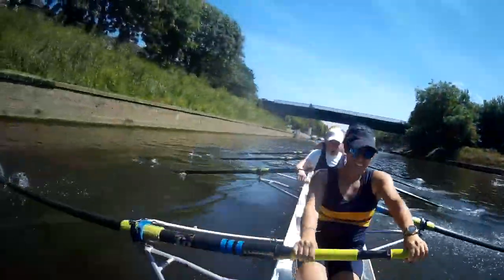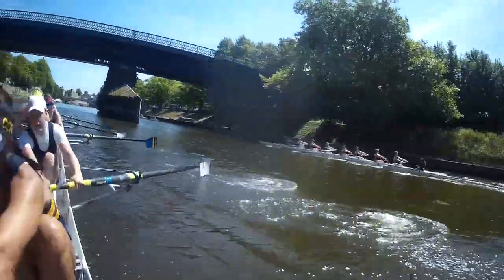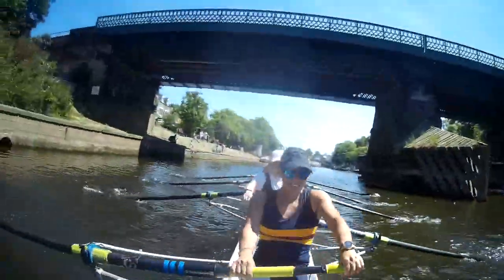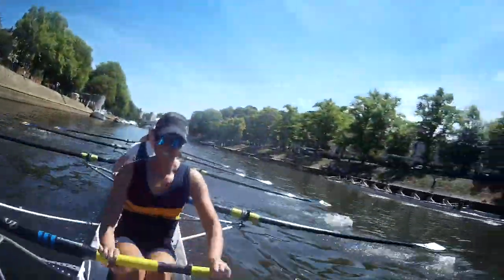York Summer Regatta 2018 W8+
City of Cambridge vs York